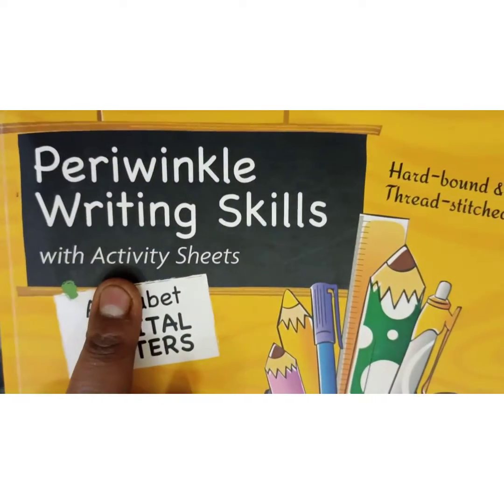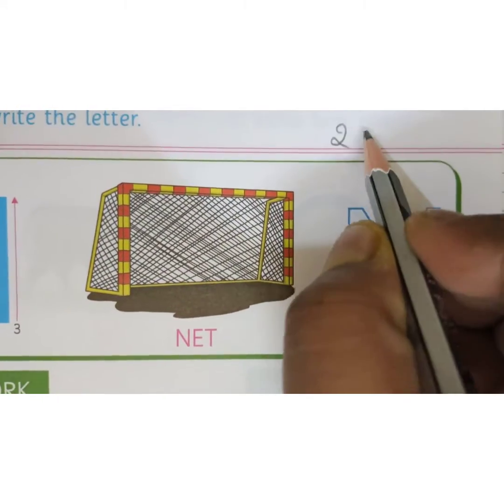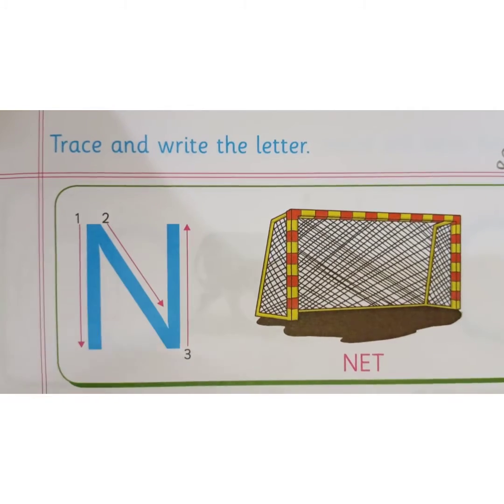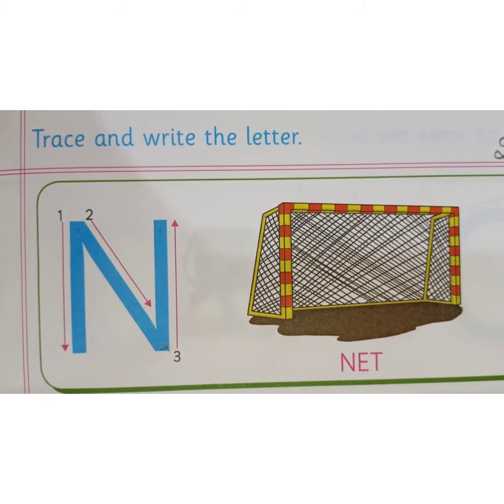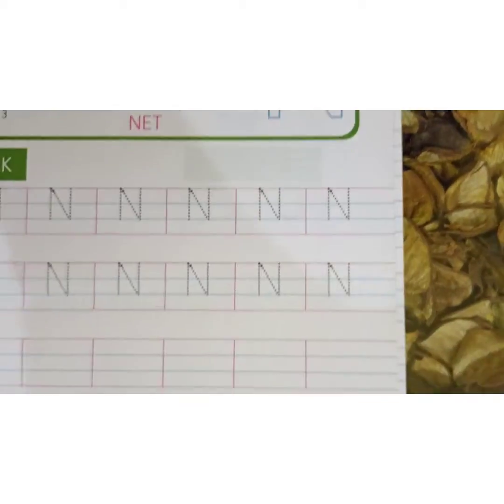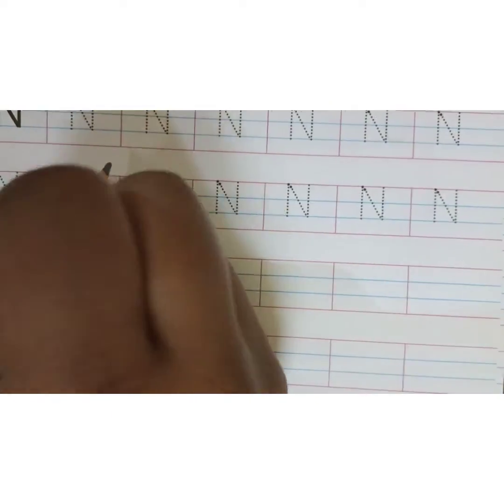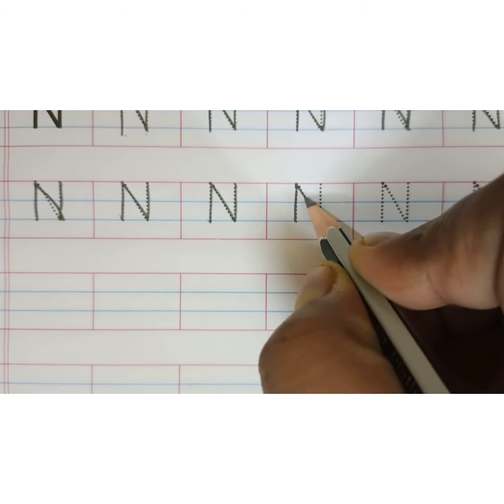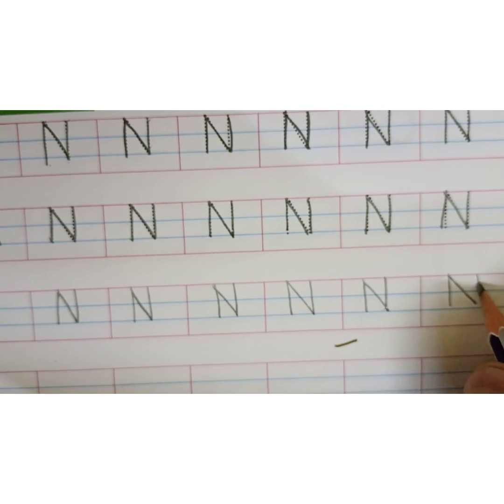2ND NOV'21 PRE NUR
✅ Topic- Introduction of   letter N